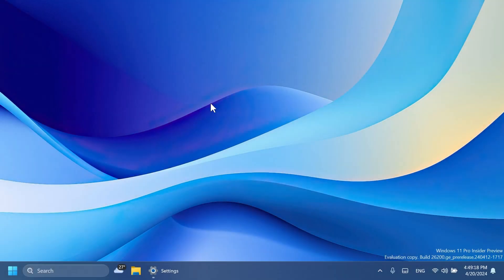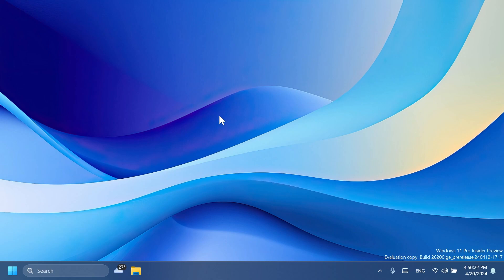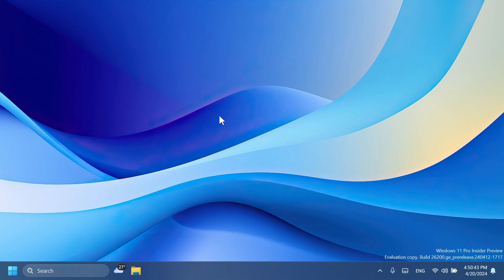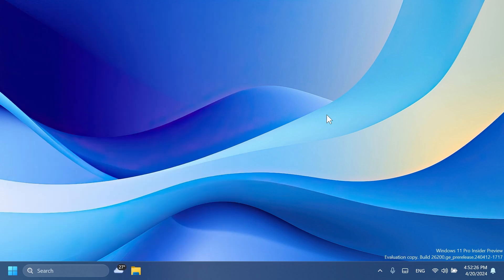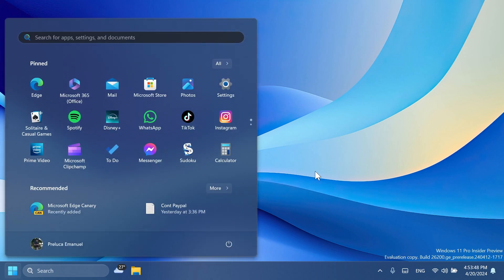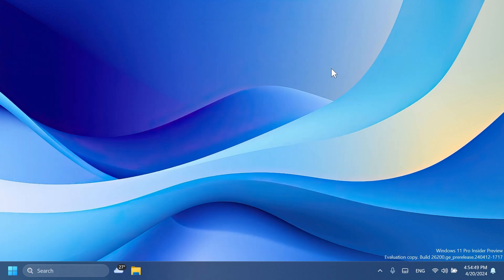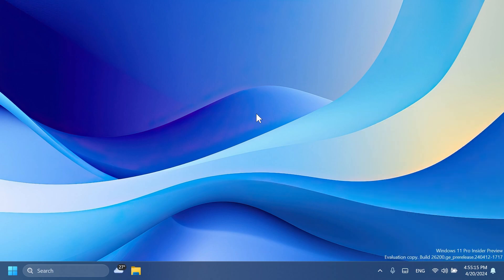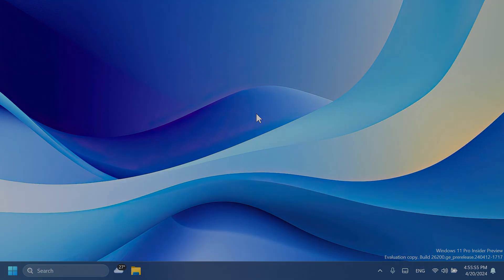New Windows 11 Build 26200 – New Settings, Taskbar and System Tray Changes and Fixes (Canary)